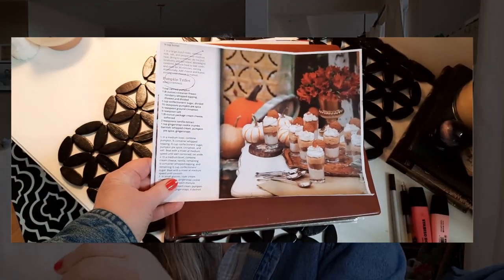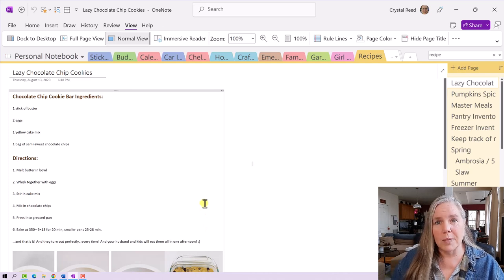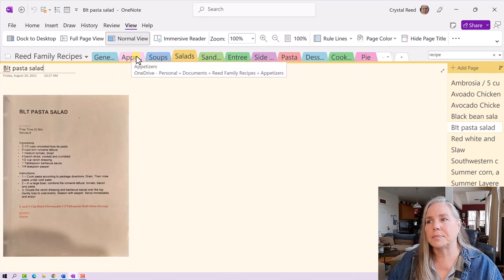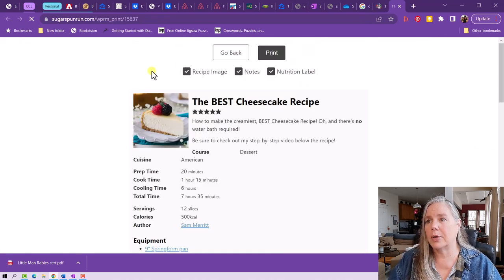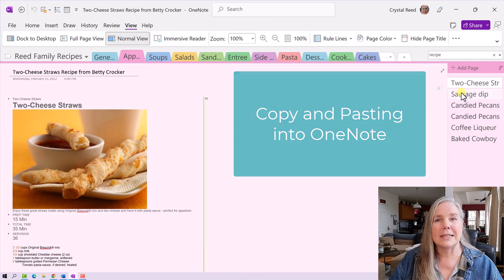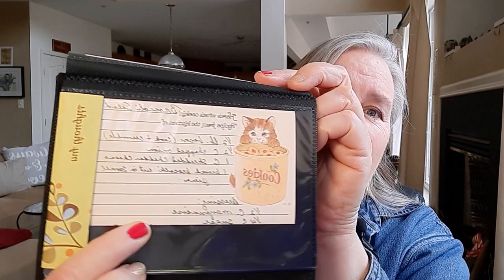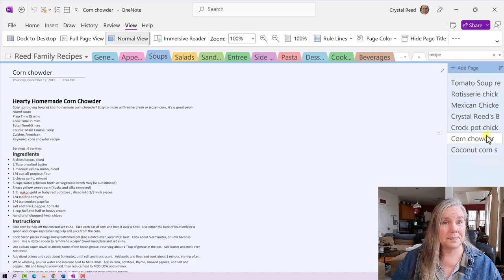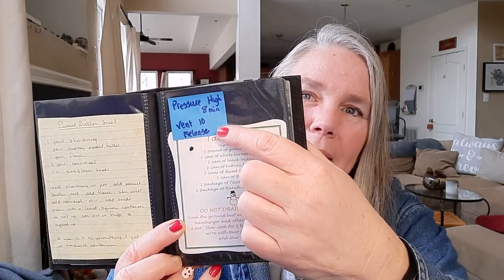2023 recipe notebook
How am I organizing my recipes in OneNote? I have been dumping recipes into my OneNote notebooks since 2010 and I thought it was time to better organize them into a more traditional looking and functioning recipe book. While OneNote has a great search feature, I thought it would be better to have them all in one place rather than scattered throughout various notebooks. Come check it out.

Chapters
0:00 - Introduction
237 - How do you know when it is time to create a new notebook?
4:30 - Search feature
6:00 - organizing pages with subpages
7:20 - Creating a new notebook -Recipe Notebook
8:15 - Section Tabs and Page Colors
10:00 - How to get your recipes into OneNote
10:45 - Printing to OneNote
14:08 - Copy and Pasting recipes into OneNote
15:05 - typing recipes directly into OneNote
15:55 - Taking a picture of recipe to insert into OneNote
16:53 - Creating a new section / section color
17:50 - Moving a page to a different section
20:15 - Sorting pages in a section
23:30 - Conclusion

Production Music:
Highway North - Camtasia